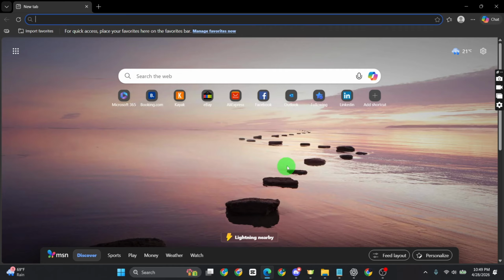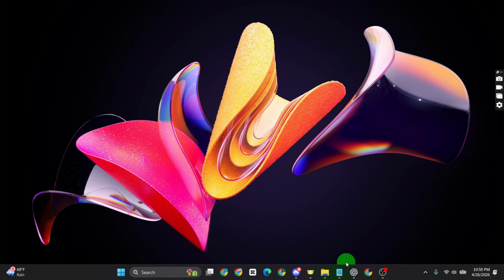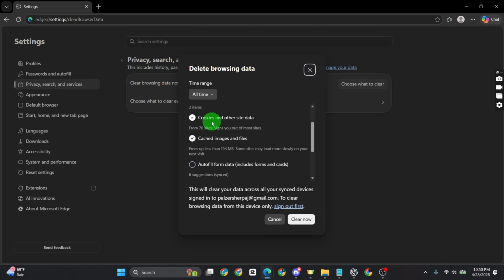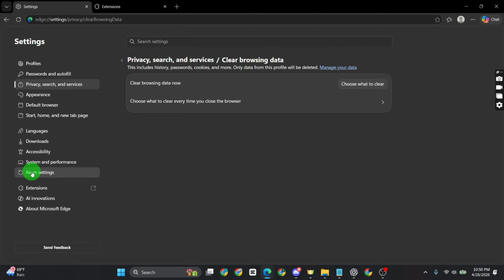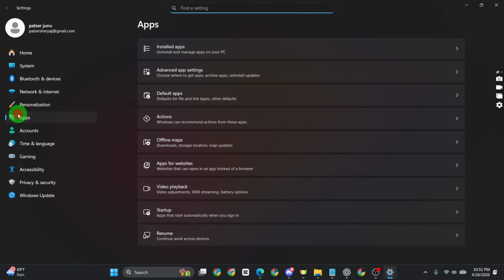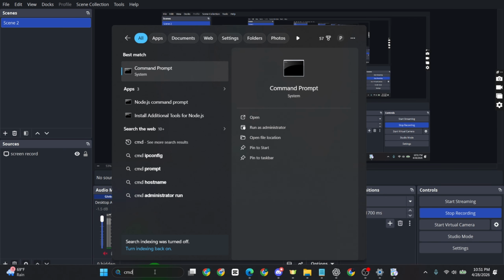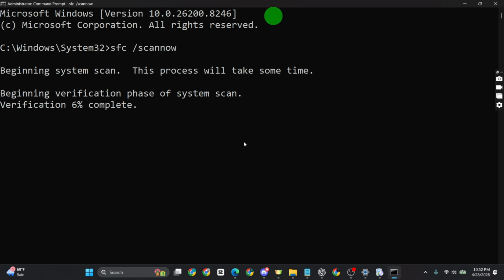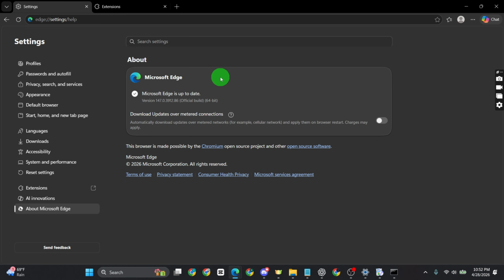How to Fix Critical System Error in Microsoft Edge | Easy Fix 2026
Getting a critical system error in Microsoft Edge? ⚠️ This tutorial walks you through the easiest ways to fix the issue by clearing corrupted browser data, disabling extensions, resetting Edge, repairing the browser, running a system scan, and updating Microsoft Edge.

What You'll Learn:
• Why the Microsoft Edge critical system error happens
• How to restart Edge and your PC properly
• How to clear Edge cache and cookies
• How to disable conflicting extensions
• How to reset and repair Microsoft Edge
• How to run an SFC system scan
• How to update Edge to the latest version

Timestamps:
00:00 – Introduction
00:19 – Restart Edge and clear cache
00:48 – Disable extensions and reset Edge
01:16 – Repair Microsoft Edge
01:37 – Run system scan and update Edge

This guide is perfect if Edge keeps showing a critical system error, crashing, freezing, or acting strangely. Follow these beginner-friendly steps to fix browser issues and restore smooth browsing on Windows.